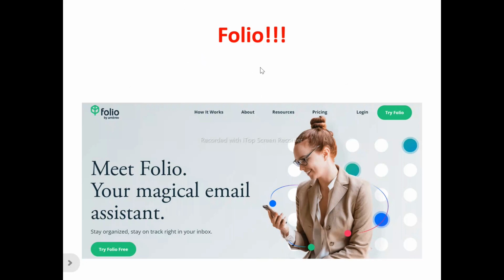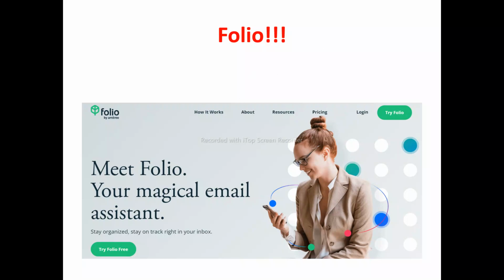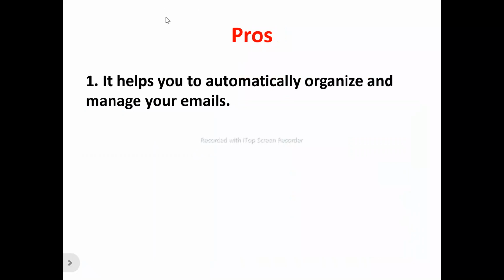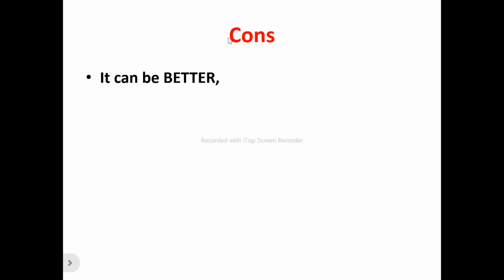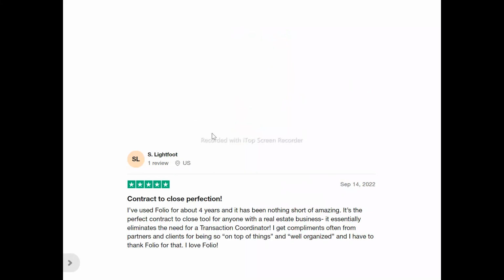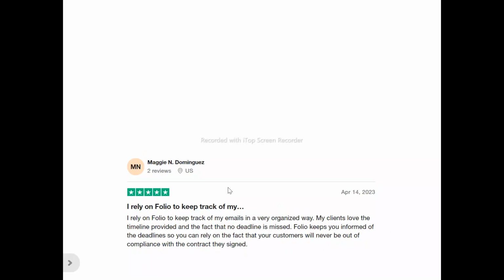Folio Review-Does This Email Assistant Tool Really WORK Well Or Just OVER-HYPED?See(Do not Use Yet)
You can get started with "Folio" Now at a price you will never find elsewhere,Click On this link now to get started==

In this folio review, this video will answer some frequently asked question such as

1.folio reviews,
2.is folio a scam?
3.Is  folio real?
4 is folio good?
5. Is  folio bad?
6. Pros of  folio
7.cons of   folio
8.Does  folio really work?
9.How does  folio work  ?
10.is  folio okay ?
11.should I buy  folio?,
12.Do you recommend folio  ?
13.folio price?
14.folio pricing?
15.folio  cost?
16.folio  honest reviews,
17.folio honest opinion,
18.folio reviews trustpilot,
19.folio reviews 2024,
20.folio  review,